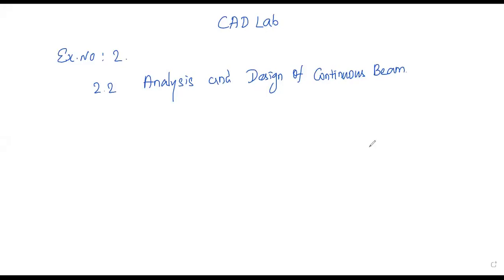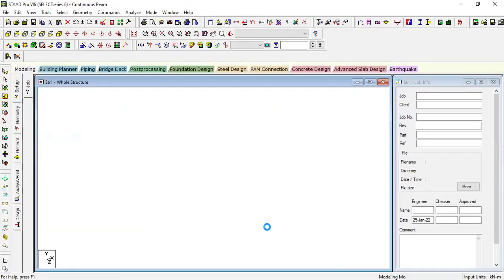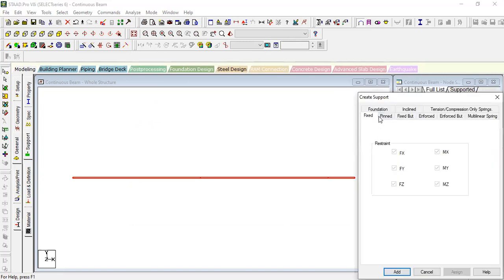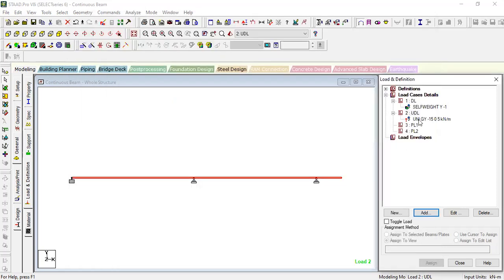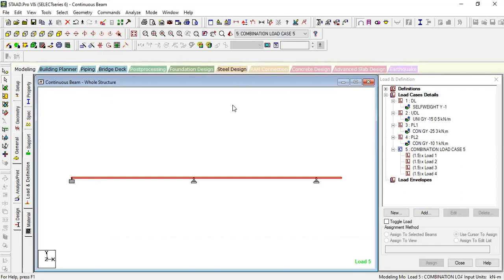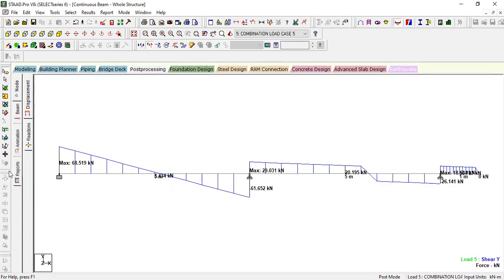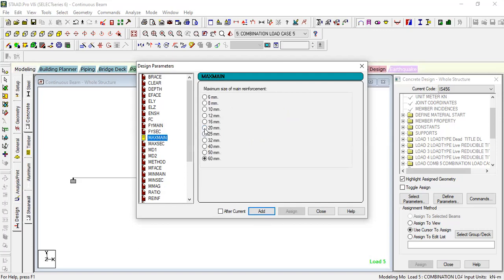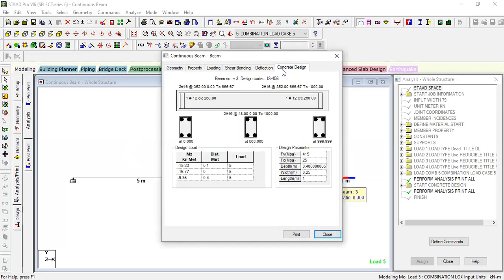2.2 Analysis and Design of Continuous Beam using STAAD Pro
CAD Lab